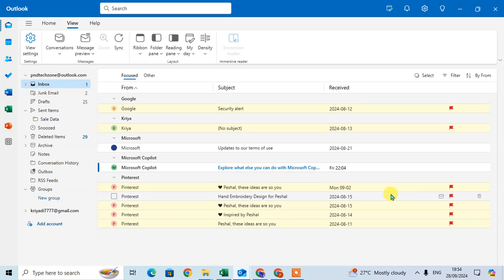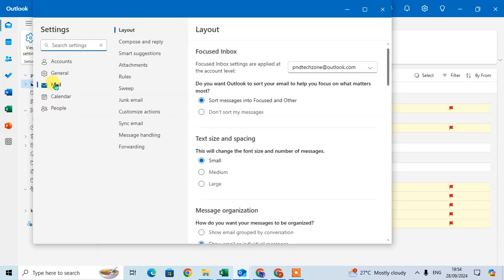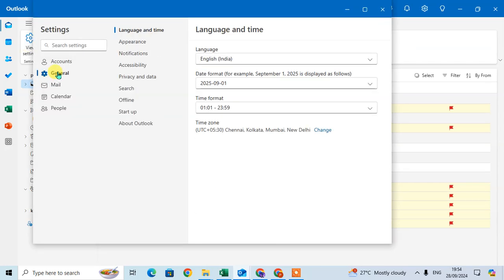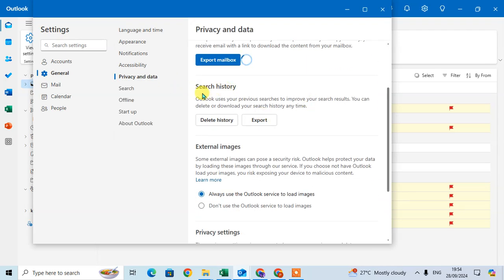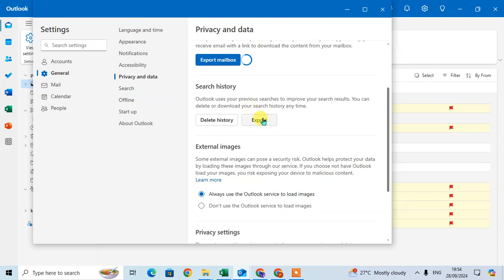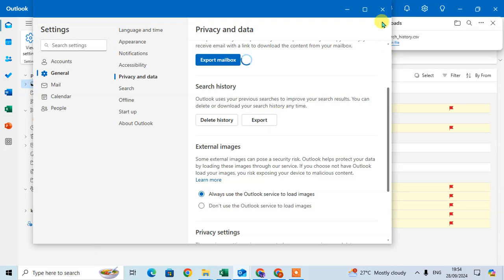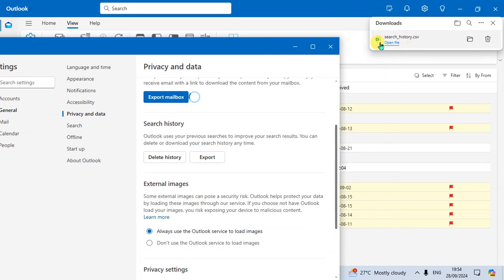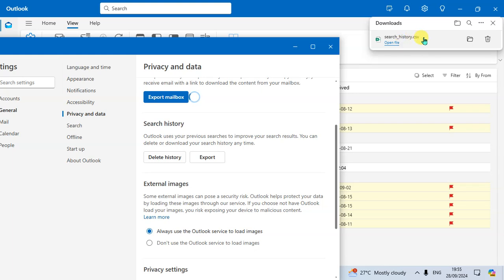How To Export Search History In New Outlook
How to download search history in new outlook , how to export search history in new outlook so let's start open your new outlook and go to the view tab then click on the view settings option and here the click on the general option and here the click on the privacy and data here the search history option Outlook uses your previous searches to improve your search results